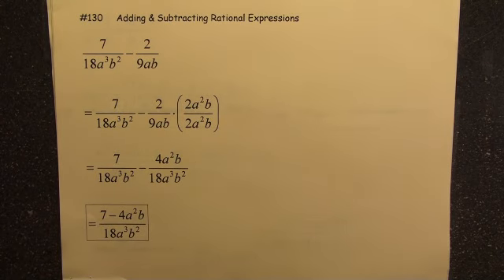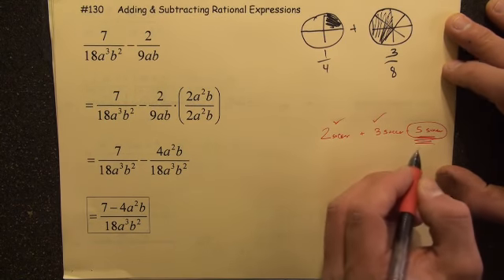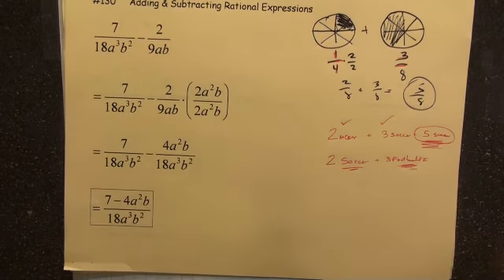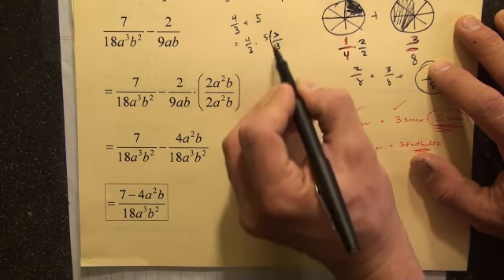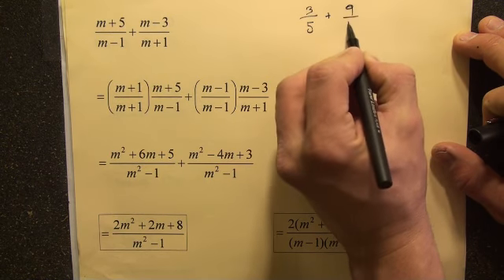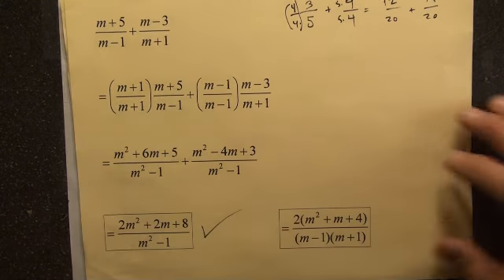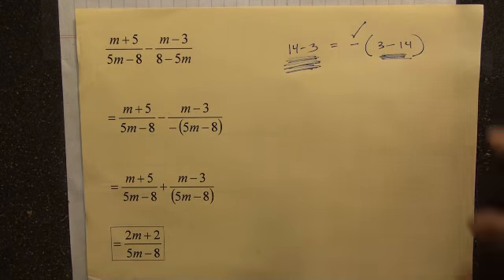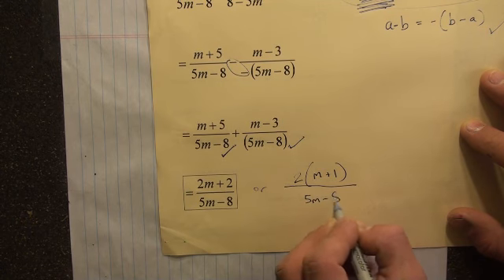#130 Factoring Expressions with Negative and Rational Exponents